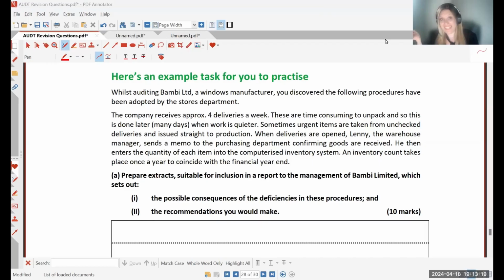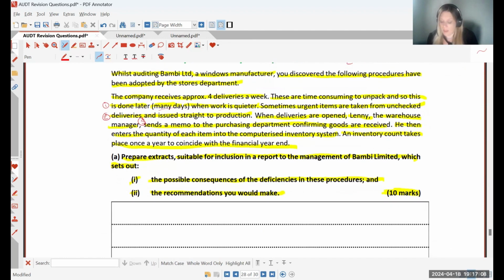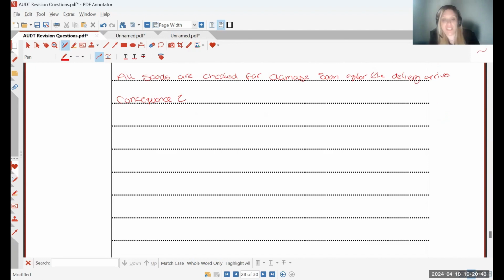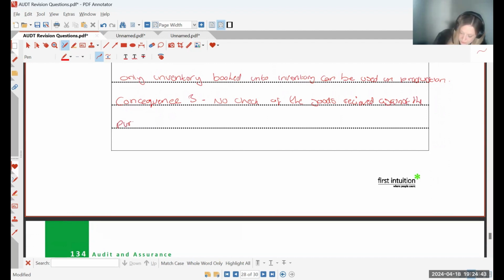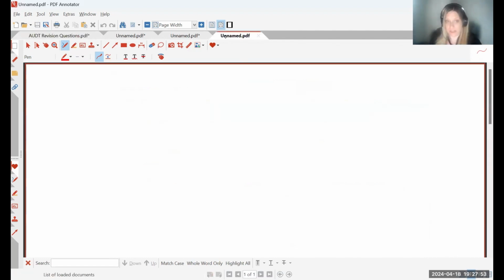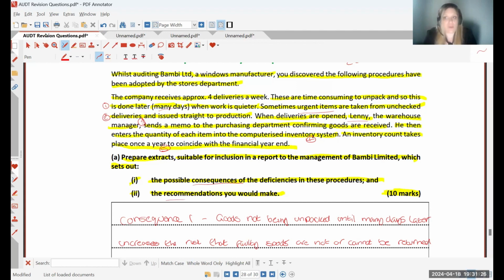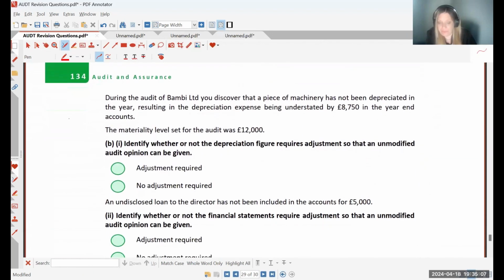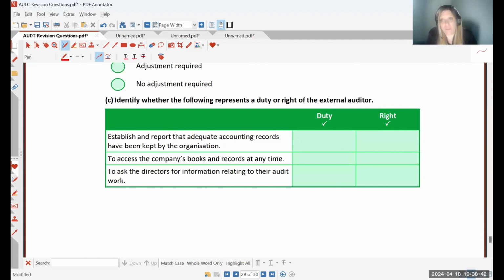AAT Q2022 Level 4 Audit and Assurance (AUDT) - Task 6 - First Intuition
Join First Intuition for a revision class for AAT's Level 4 Audit and Assurance (AUDT). The class was originally broadcast in April 2024. If you’ve enjoyed this session and would like to join the live sessions we are running the FREE AAT revision sessions for the new Q2022 level 2 – level 4!

• AAT
• ACCA
• CIMA
• ICAEW
• CMI